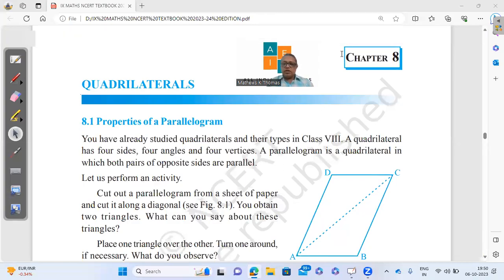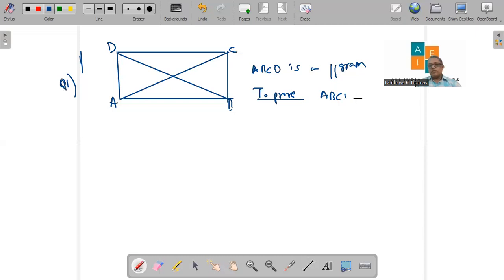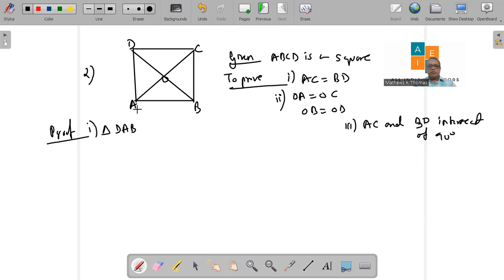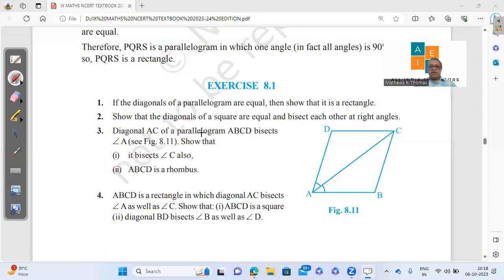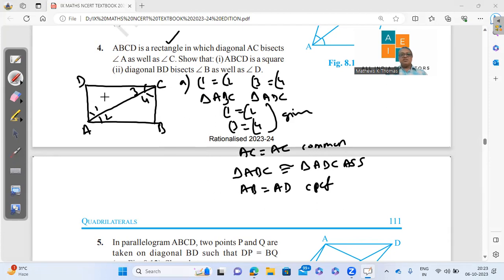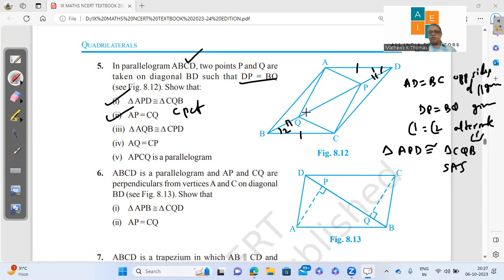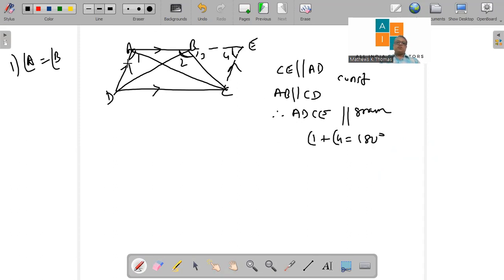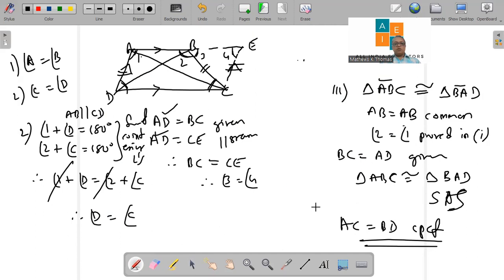CLASS 9- Ch 8: QUADRILATERALS EX 8.1